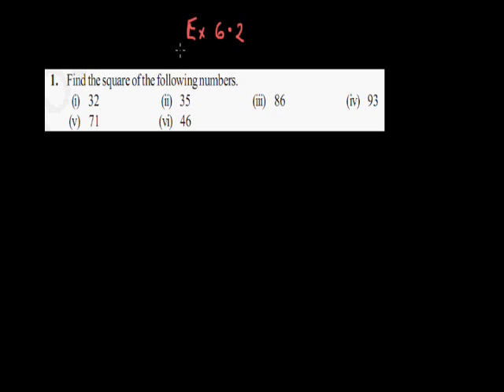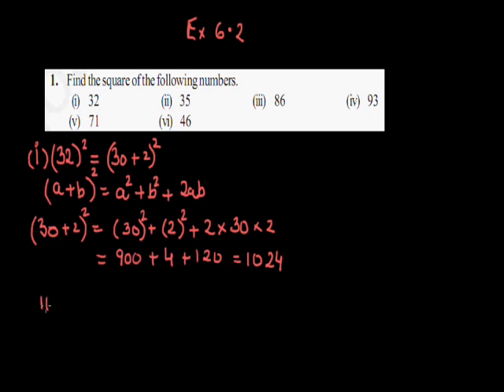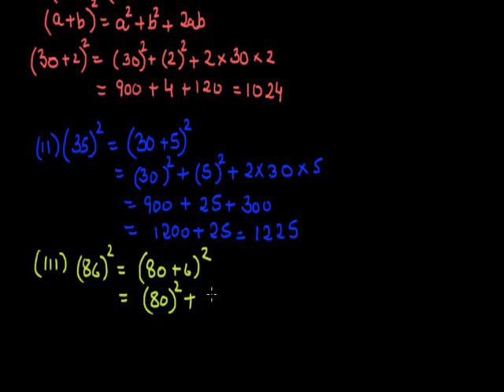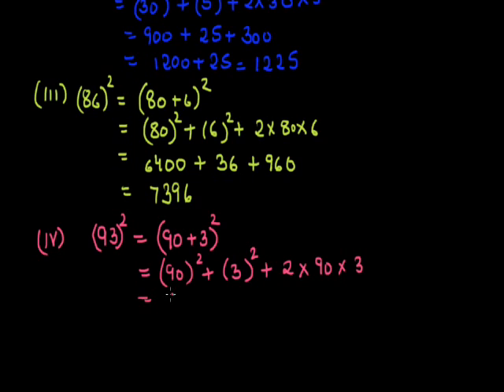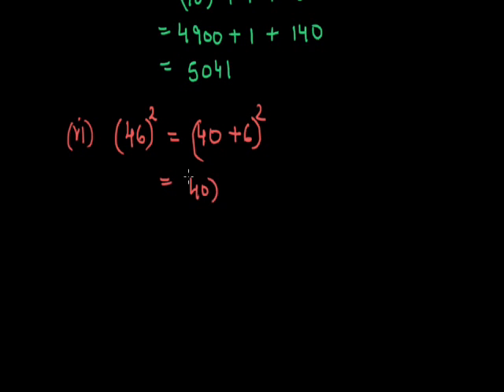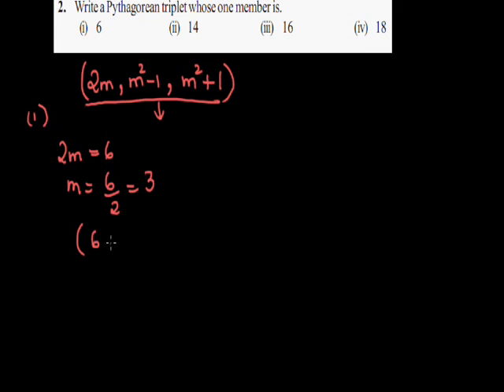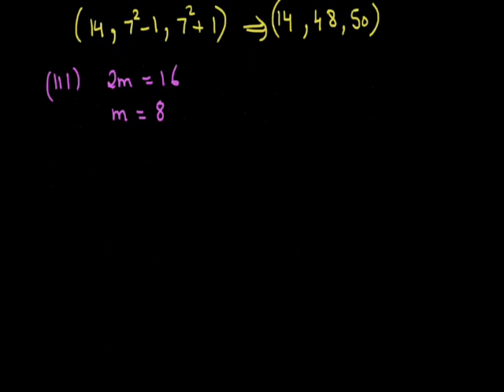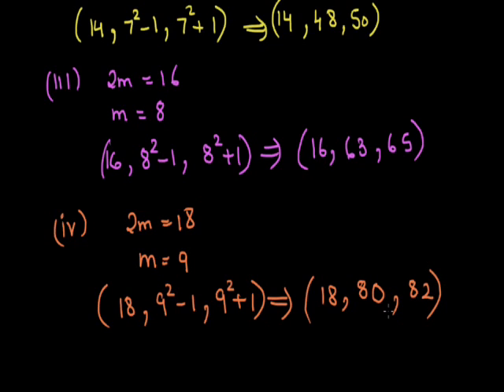Square and square roots 002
Ex 6.2 grade viii